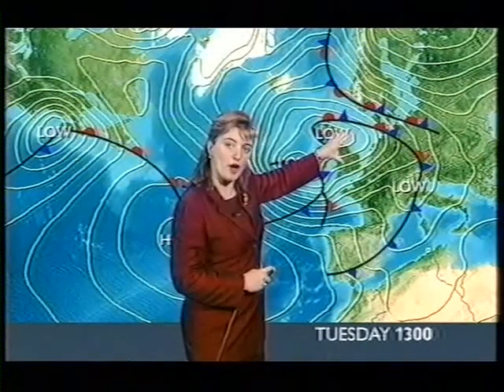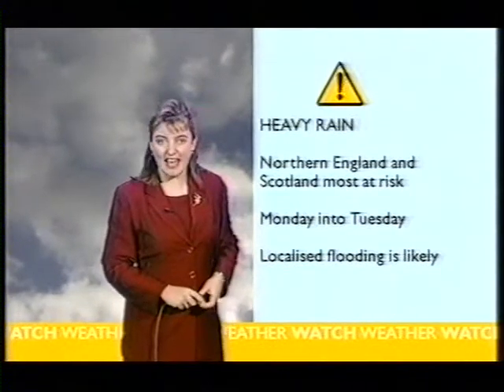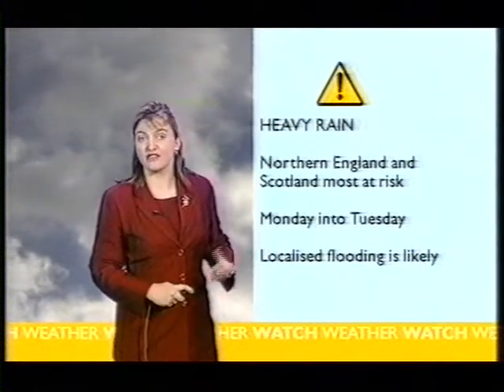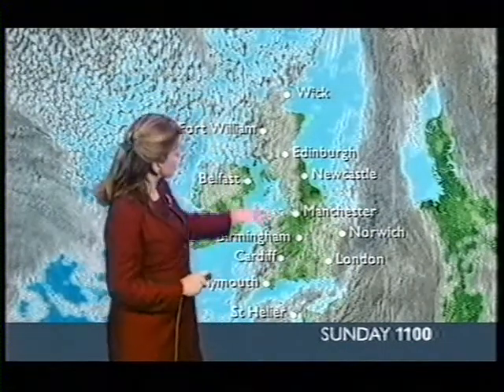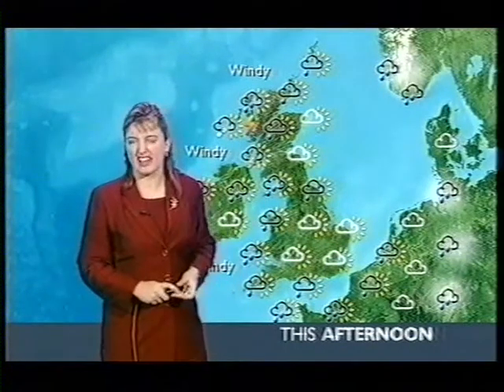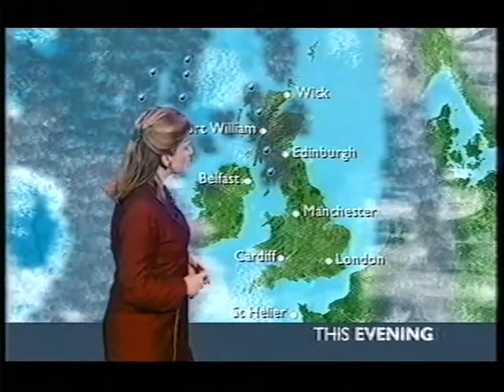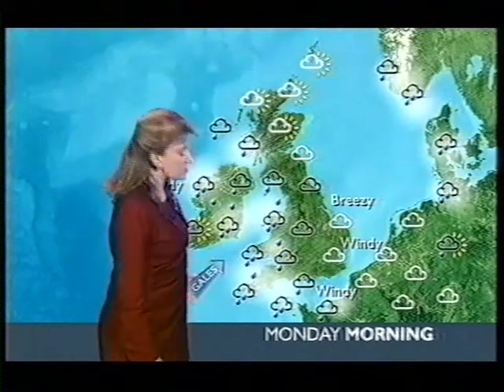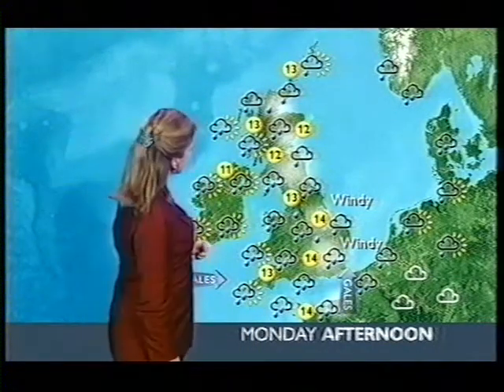BBC Weather 8th October 2000